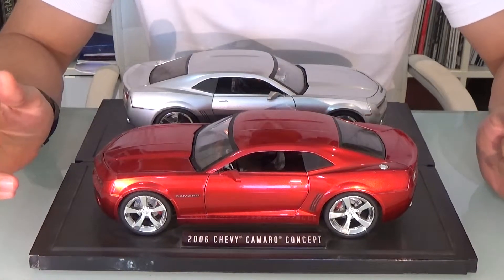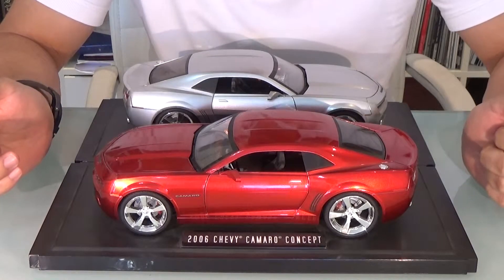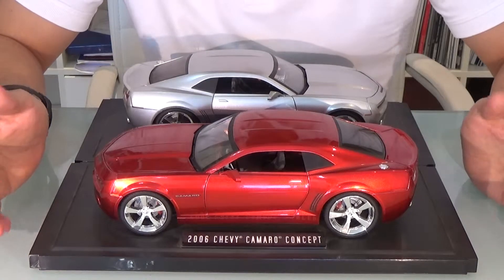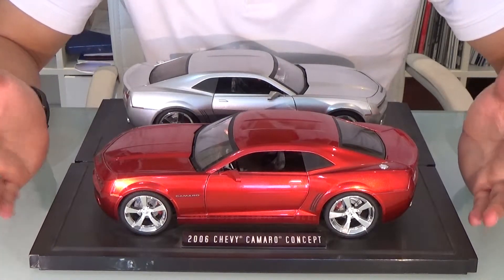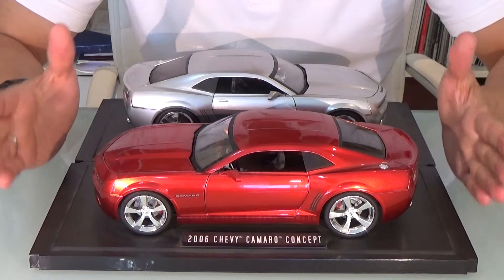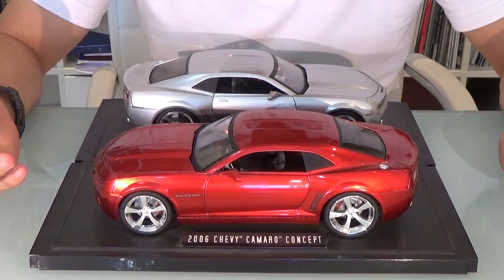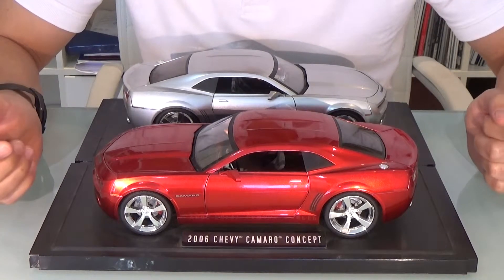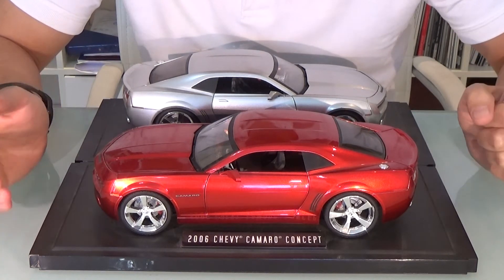1:18 scale 2006 Chevy Camaro by Jada toys